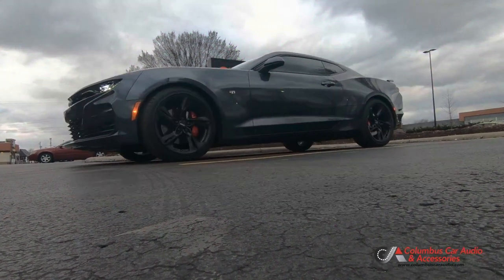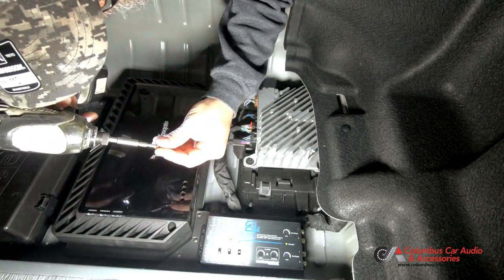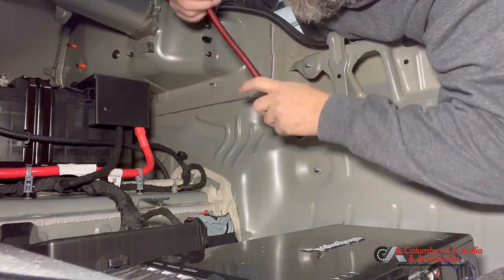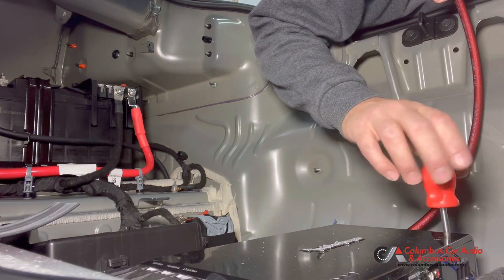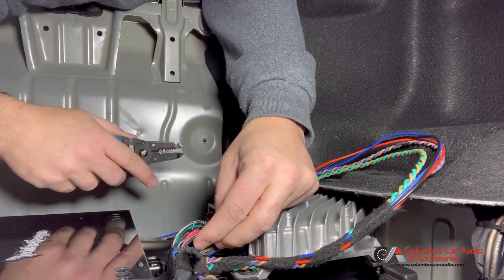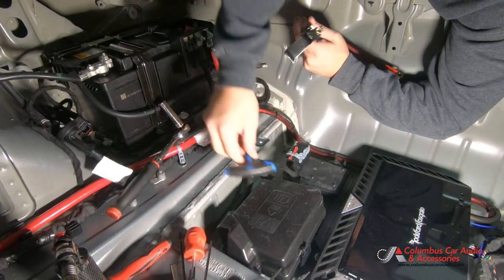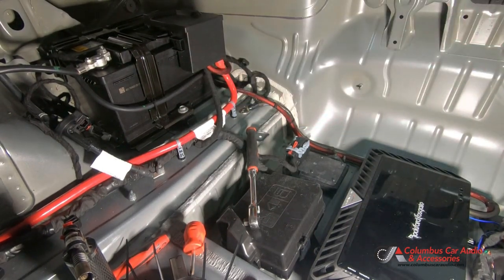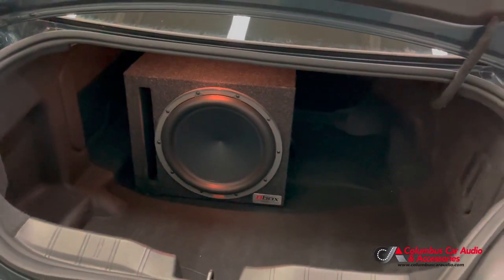2022 Camaro SS Complete Amp & Sub Installation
Today, we're in the bay installing a Rockford Fosgate T1500-1BDCP subwoofer amplifier, an Audiocontrol LC2i active line out converter, and a Hertz Mille Pro 12" subwoofer into a 2022 Chevrolet Camaro SS.
This particular Camaro came from Chevrolet equipped with the Bose system which requires some extra consideration when it comes to signal interfacing.
The amp and line out converter are mounted to the vehicle by way of a custom mount that we machined from PVC, and mounted with existing mounting points.
Let us know if we can help you with your next audio project!